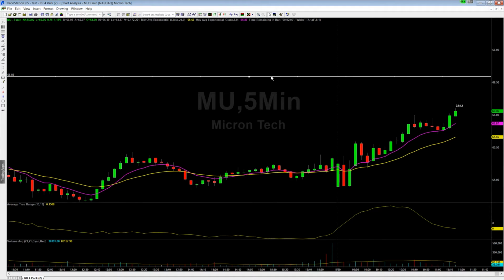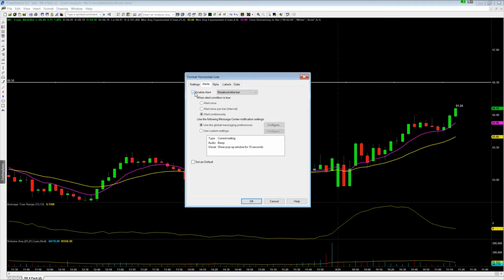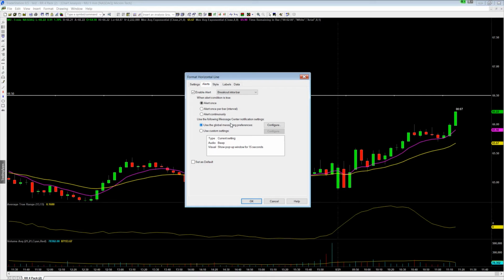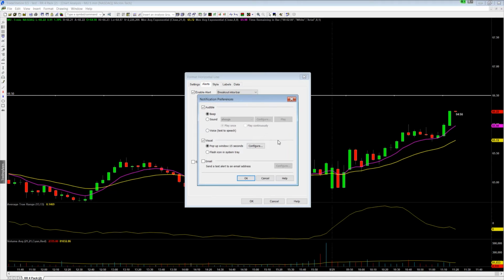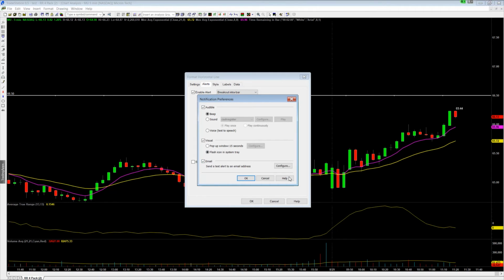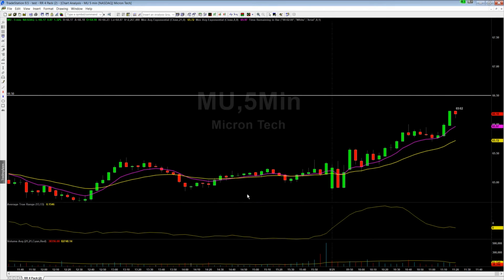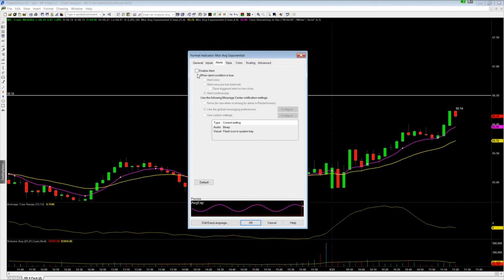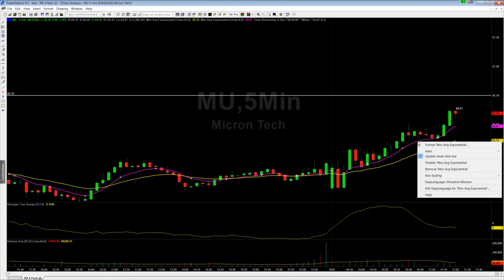How To Set Up Alerts on TradeStation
If you use TradeStation, here's a quick way to set up alerts if a stock hits a certain level.